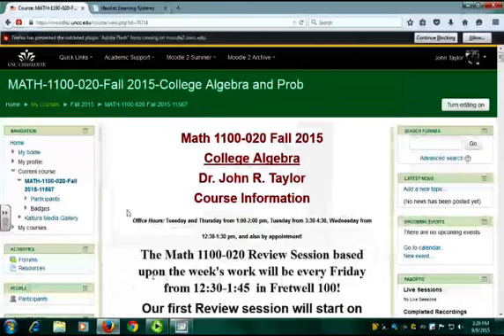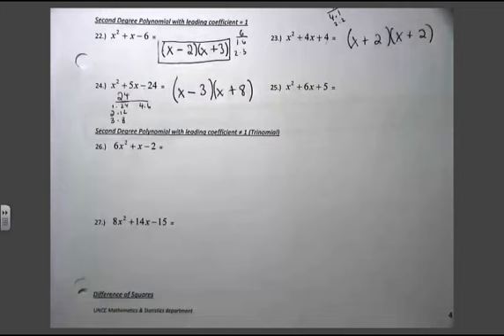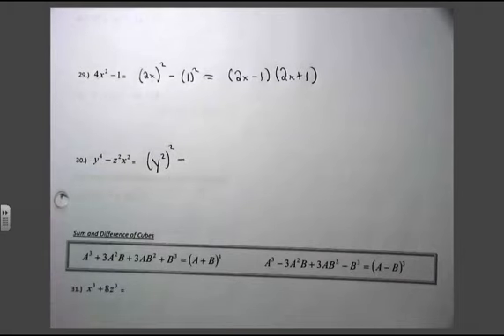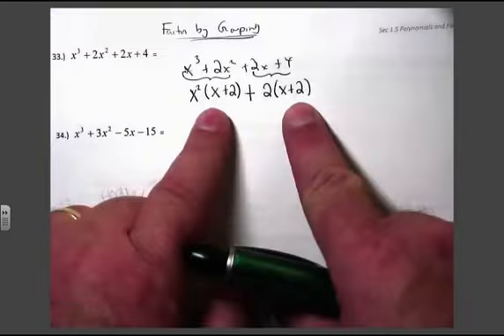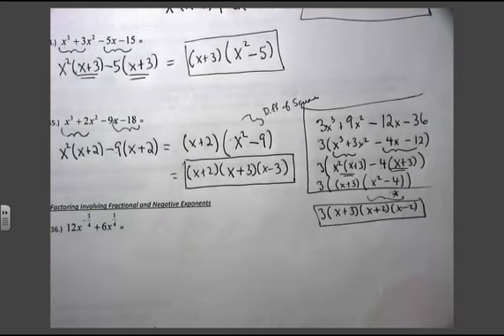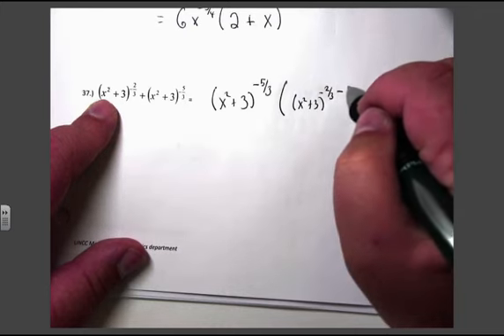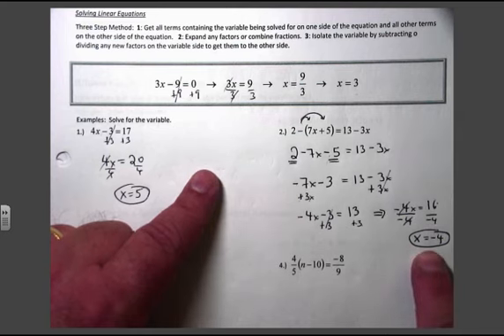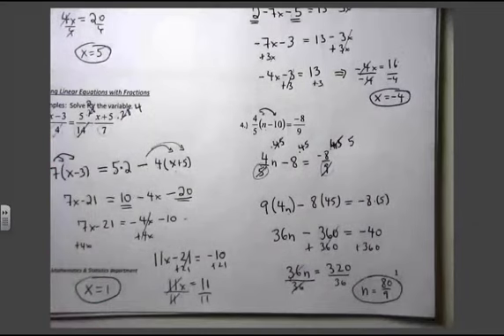Math 1100 Sections 1 5 and 2 1 default